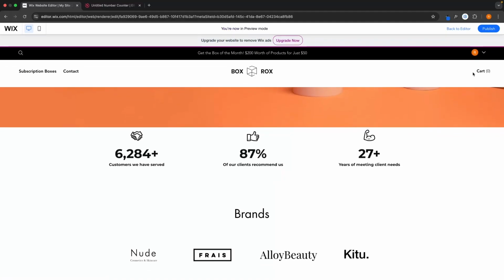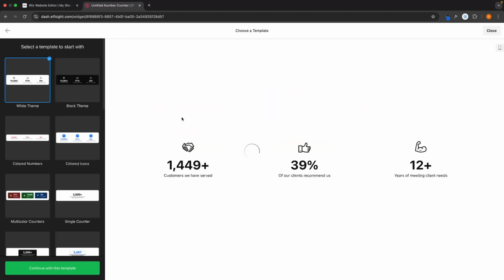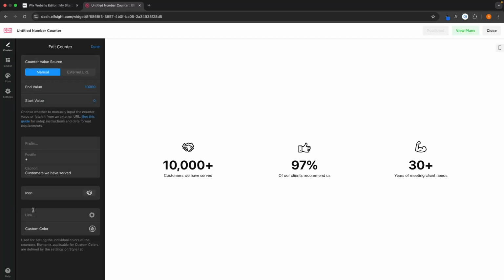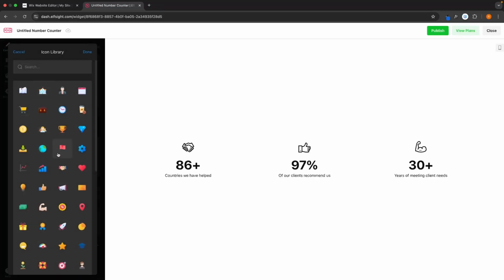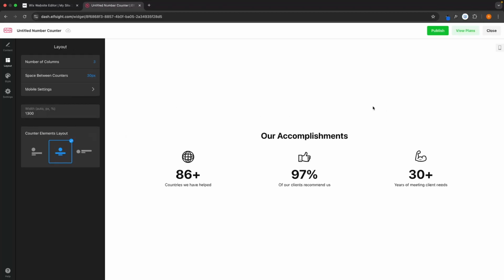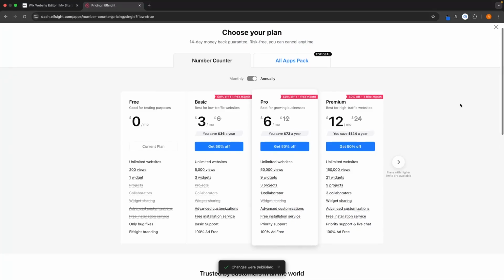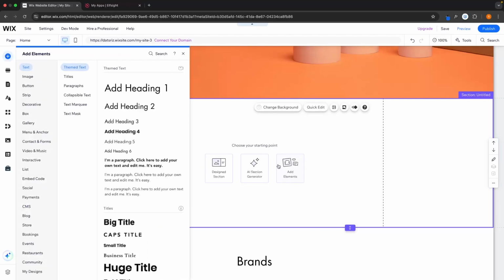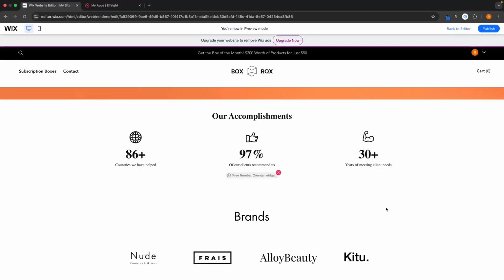How to Add an Animated Number Counter to Wix (2025)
In this video, Ill show you how to add an animated number counter to your wix website